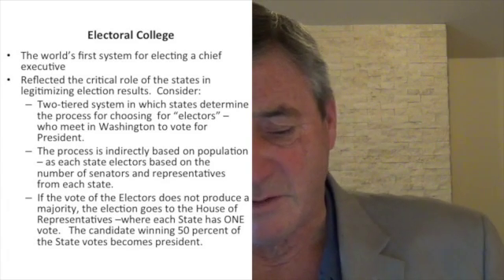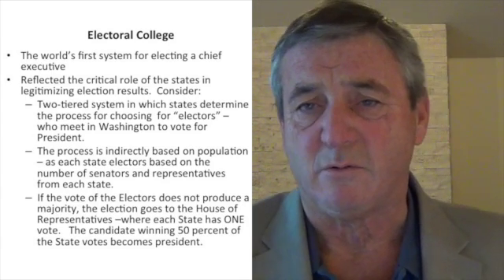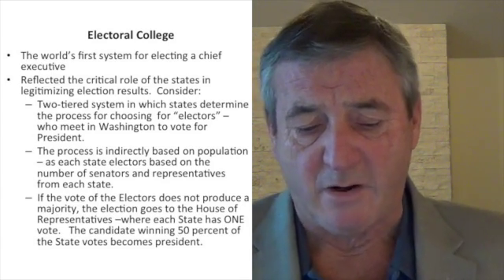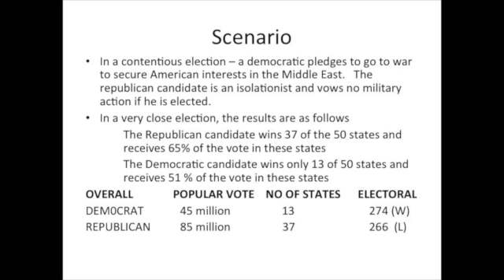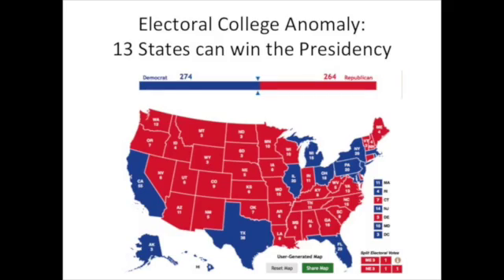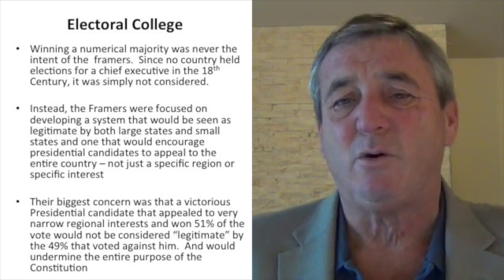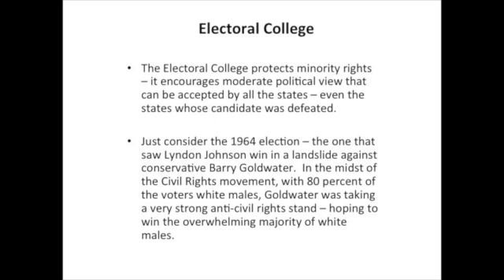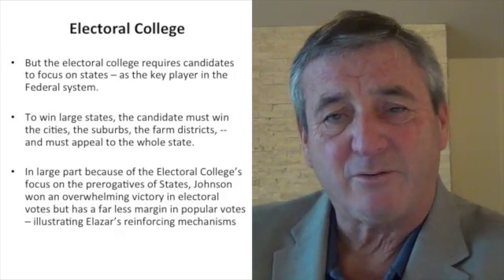PA 628: Video 1.3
This video is about PA 628: Video 1.3